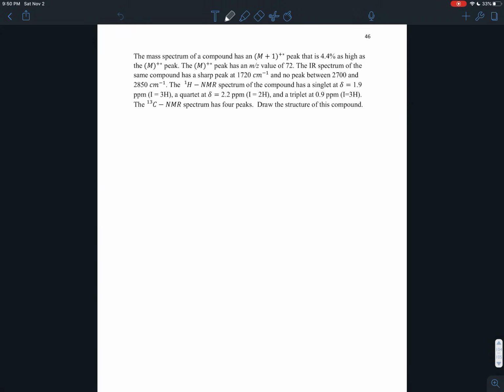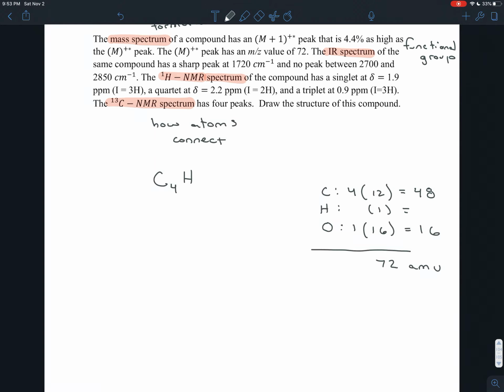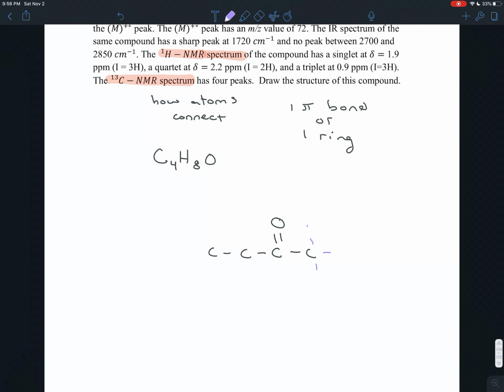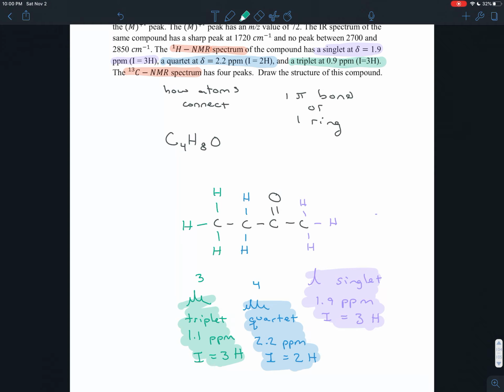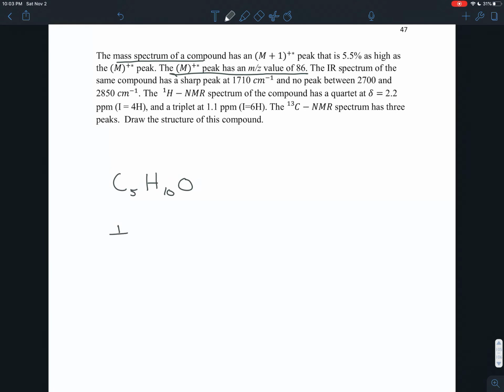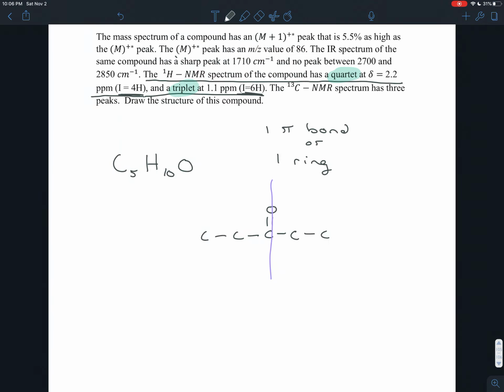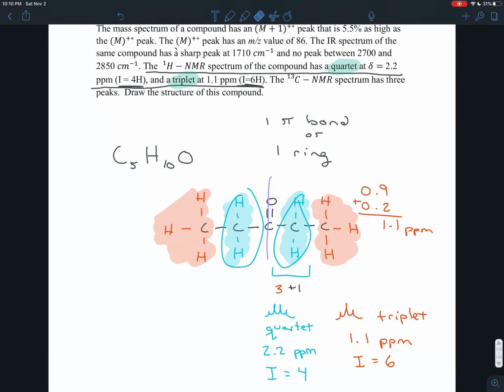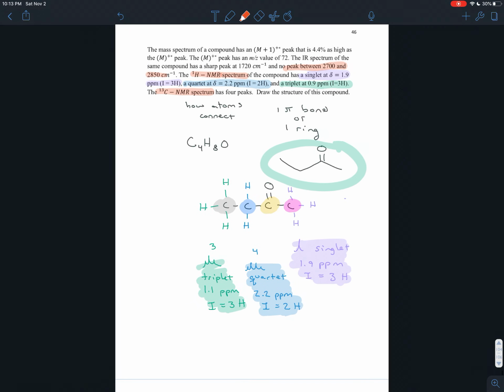Spectroscopy of Ketones